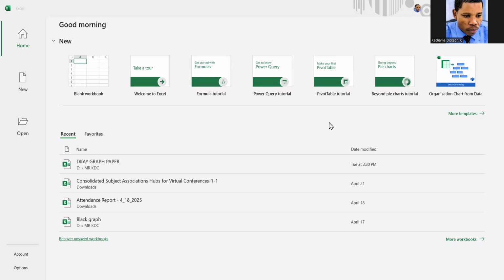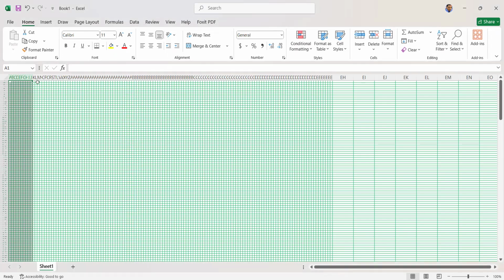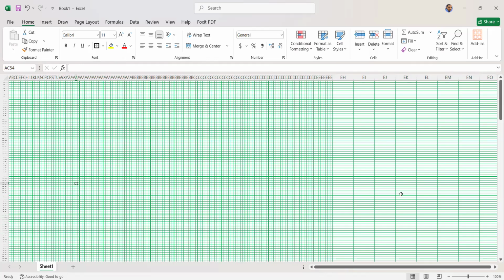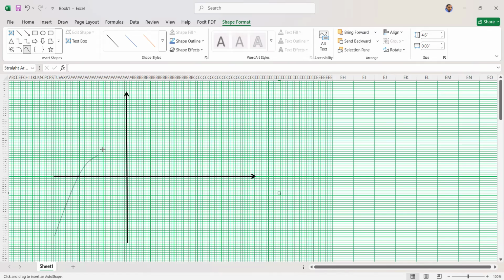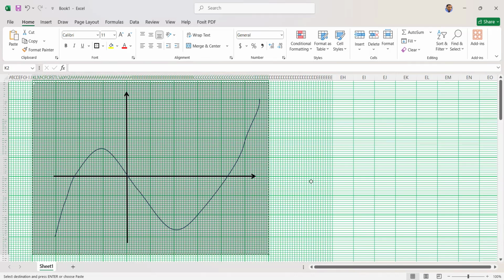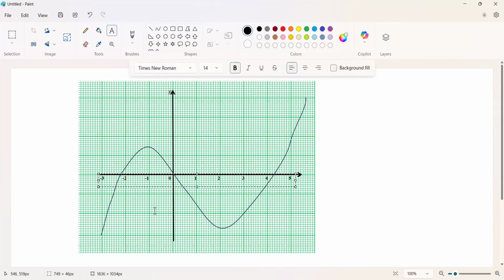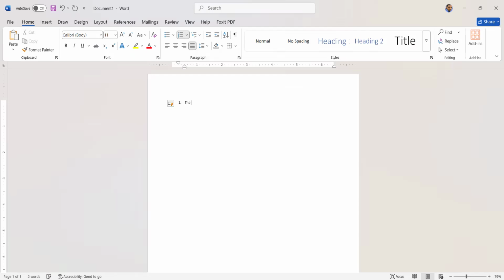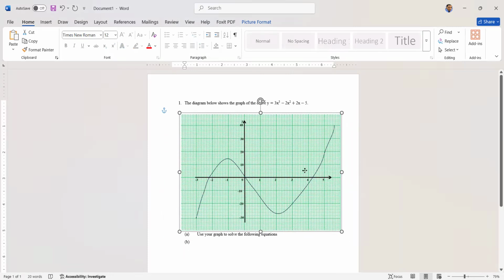DRAWING THE GRAPHS OF POLYNOMIALS MR KDC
This video illustrates how to use MS excel to draw graphs of polynomials such as cubic functions .